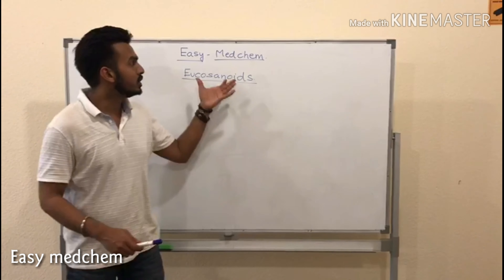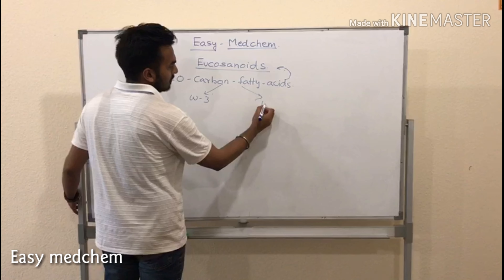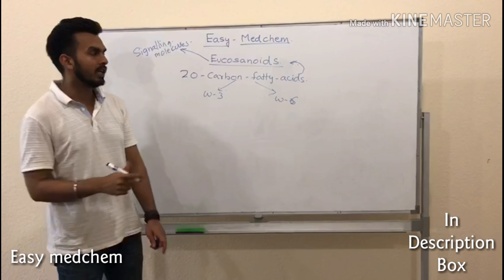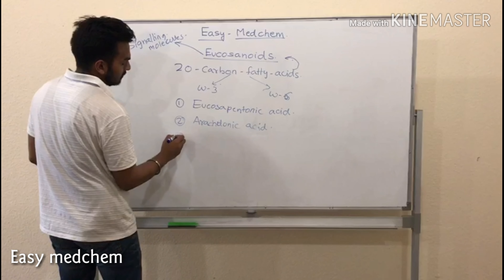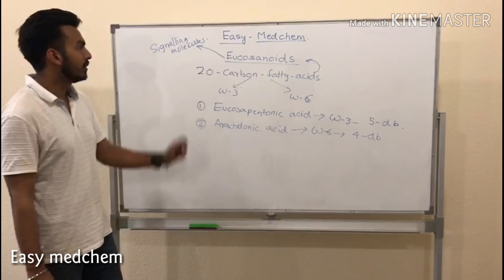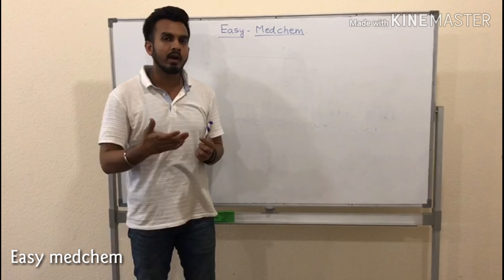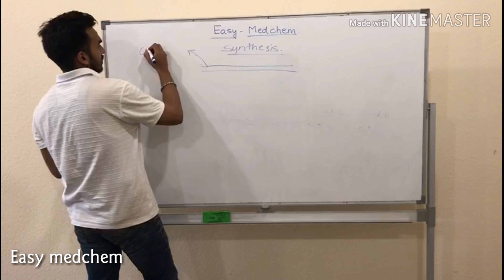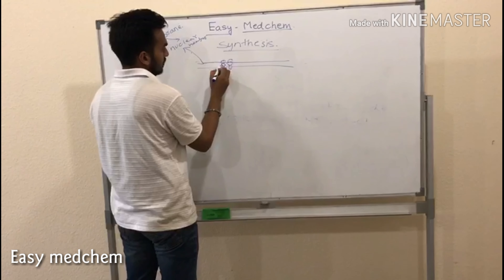Eucosanoids|Eicosanoids part 1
Eicosanoids are signaling molecules made by the enzymatic or non-enzymatic oxidation of arachidonic acid or other polyunsaturated fatty acids (PUFAs) that are, similar to arachidonic acid, 20 carbon units in length.

please find physiology books for your refrence,

1) Guyton and Hall Textbook of Medical Physiology (Guyton Physiology)

2)Guyton & Hall Physiology Review

3)Pocket Companion to Guyton and Hall-Textbook of Medical Physiology: First South Asia Edition

4) Guyton & Hall Textbook of Medical Physiology: A South Asian Edition

5) Guyton and Hall Textbook of Medical Physiology, International Edition (Guyton Physiology)